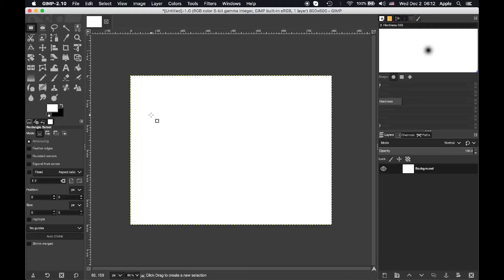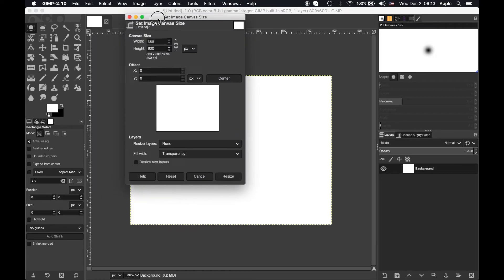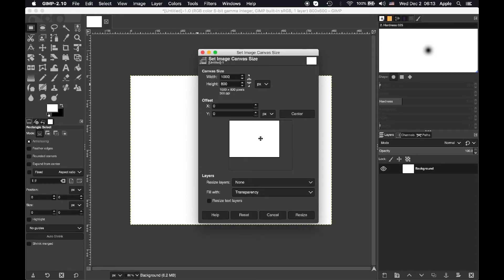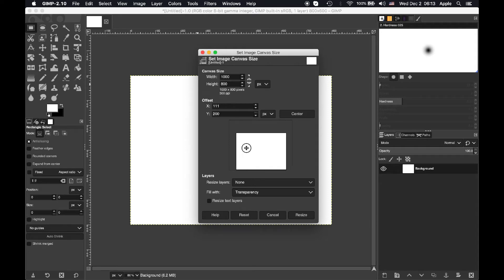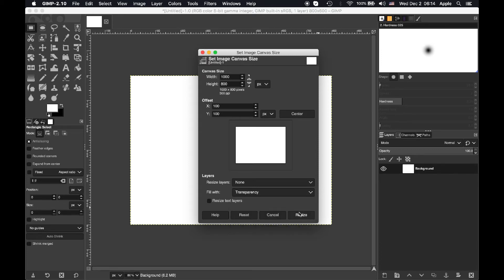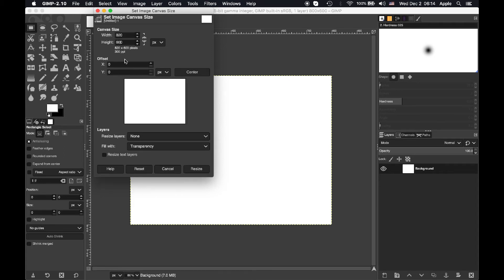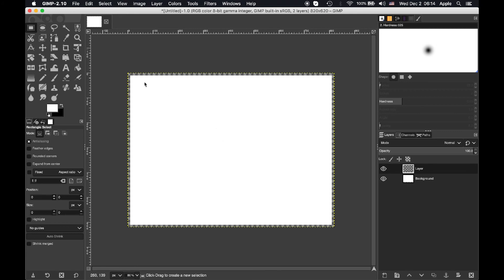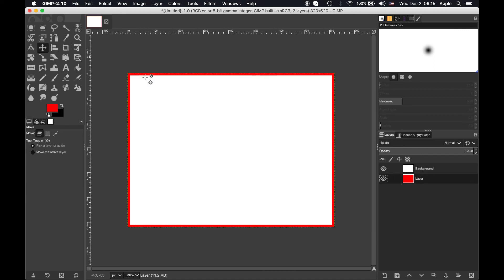How to Resize the Canvas in GIMP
In this tutorial, we are looking at how to resize the canvas in GIMP. Canvas is the term GIMP uses for visible work area, so being able to resize it is useful if you need more space to work with or you want to get rid of excess space in an image.

This video shows GIMP 2.10.12 - The best free, open-source graphic editing suite.
Let me know if you have any more tutorial requests in the comments.

1. Azido 88 - Venus